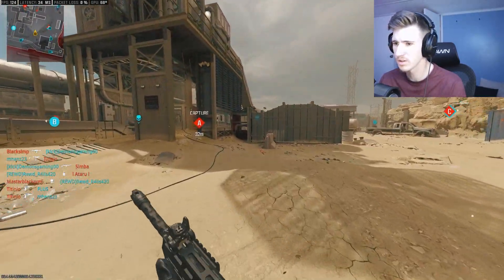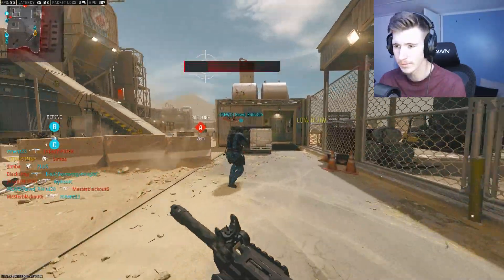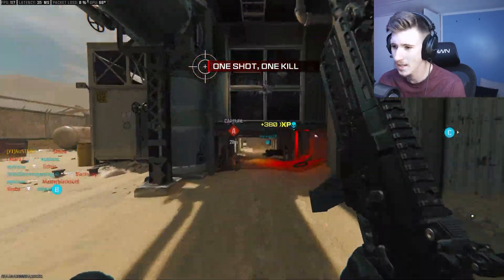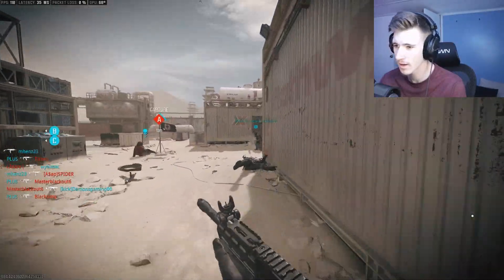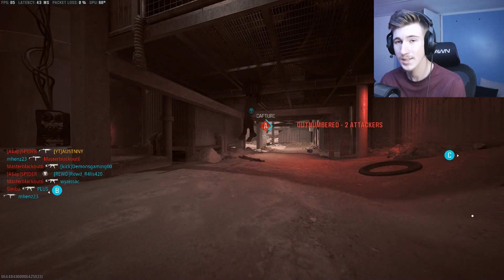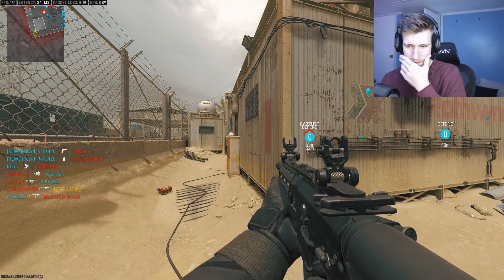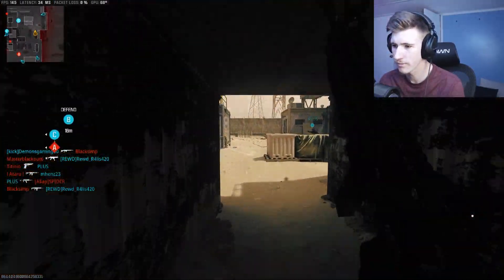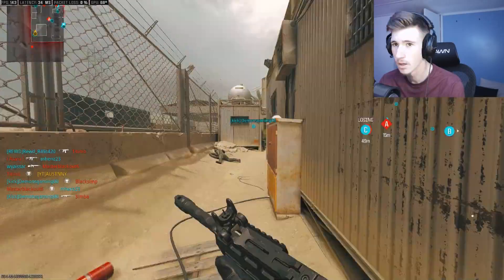THESE GUN LEVELS are giving me NIGHTMARES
HELLO EVERYONE